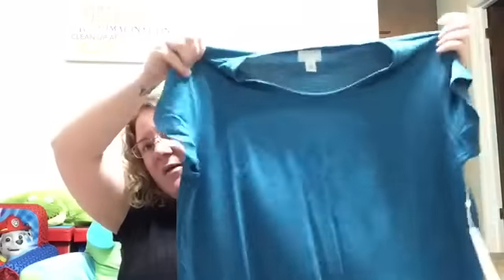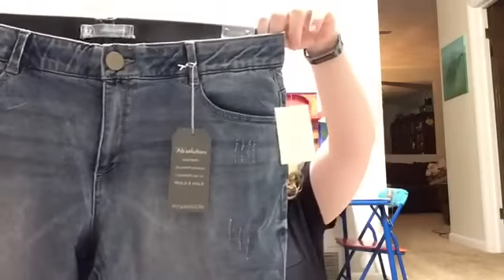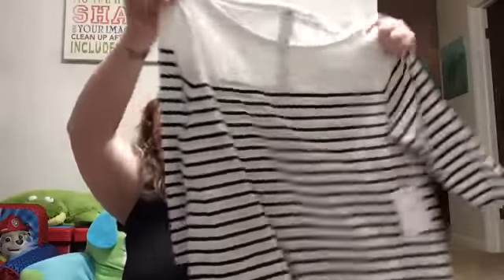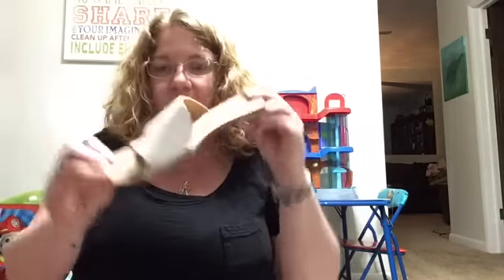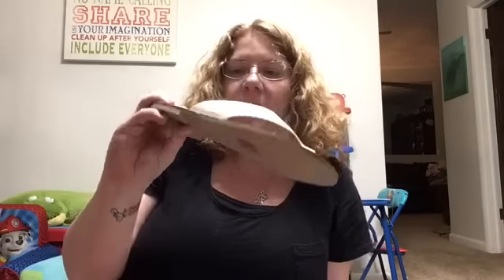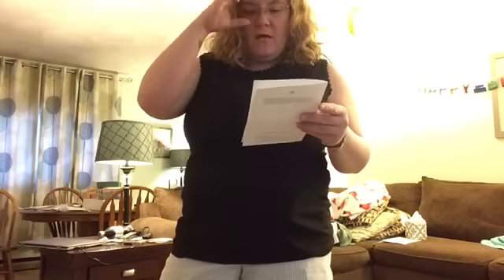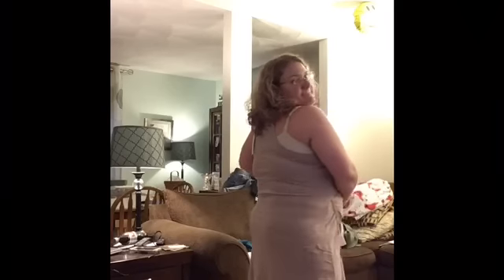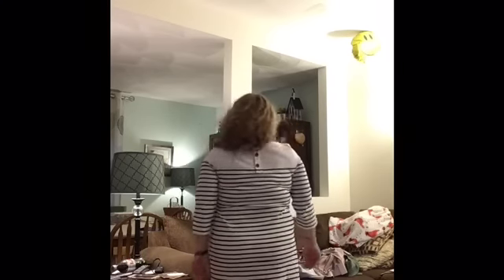June 2018 Trunk Club! I ❤️ this box!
Sheryl Allen's Empower Yourself check her out!! She is the sweetest!